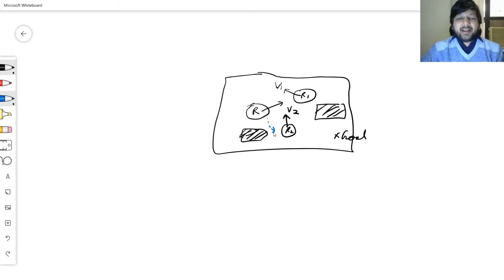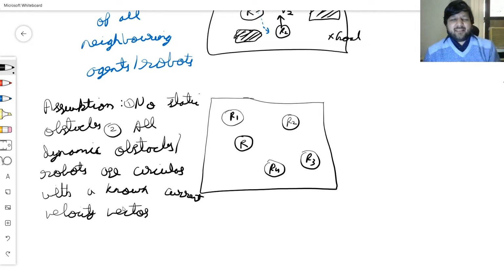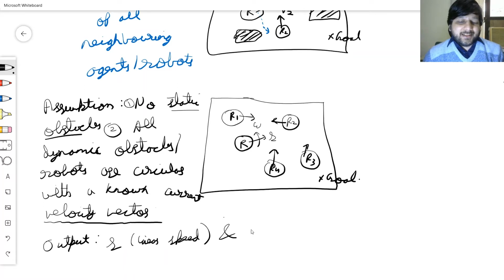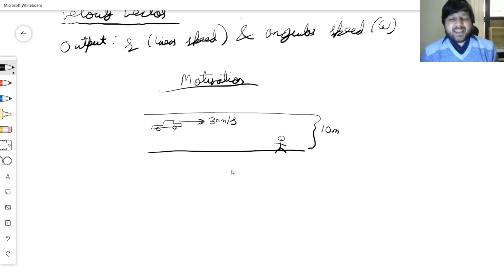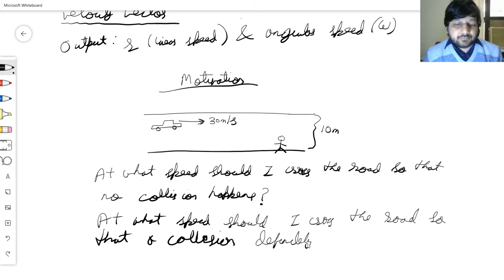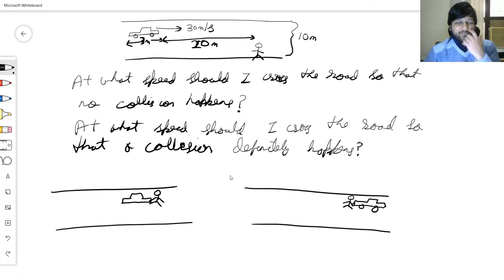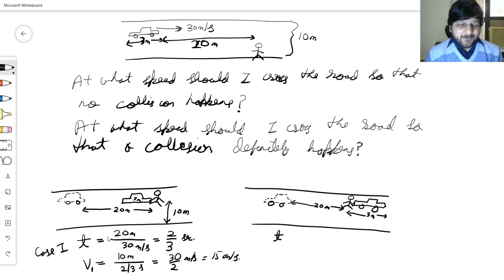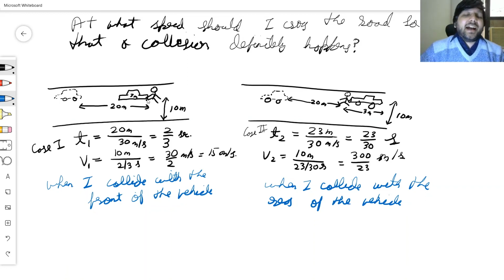H5 P1 Velocity Obstacles: Motivation